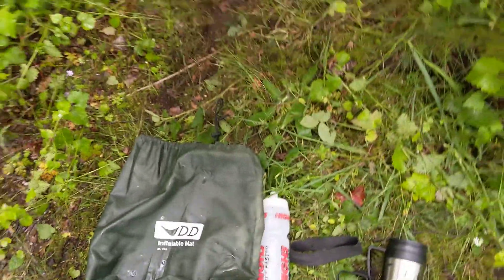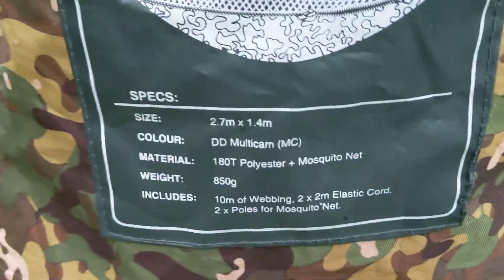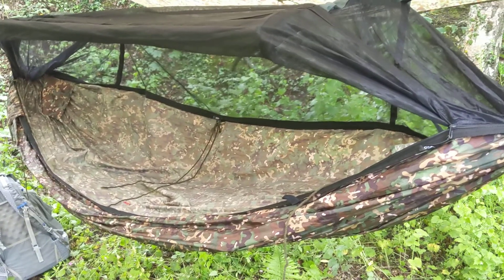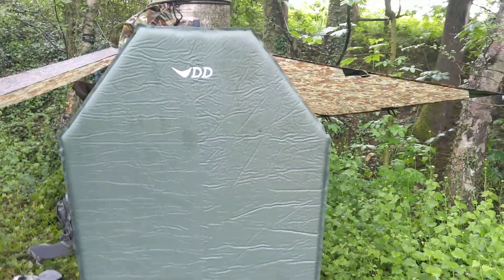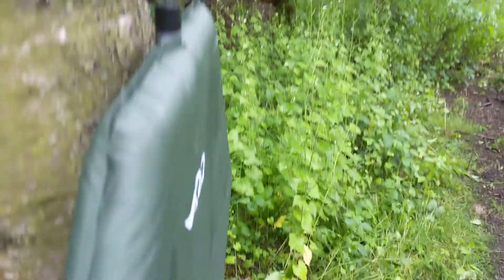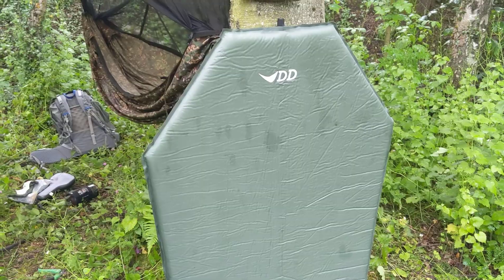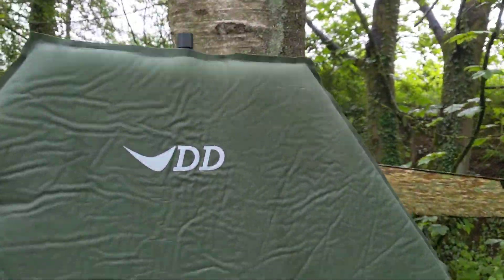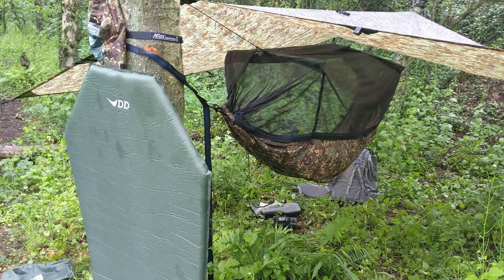DD inflatable mat XL size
Inflatable hammock mat